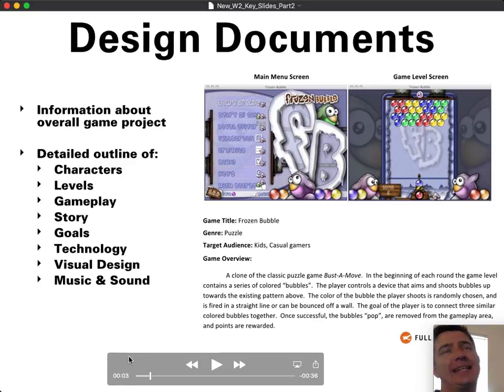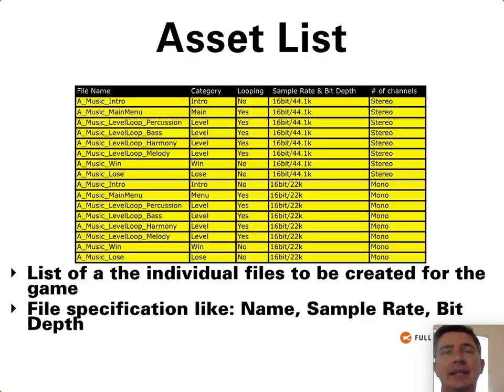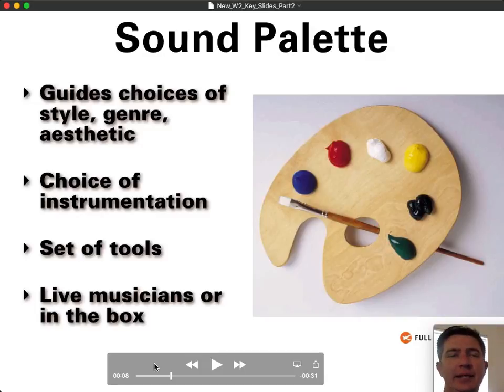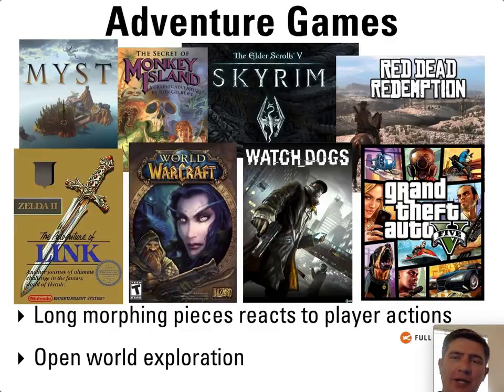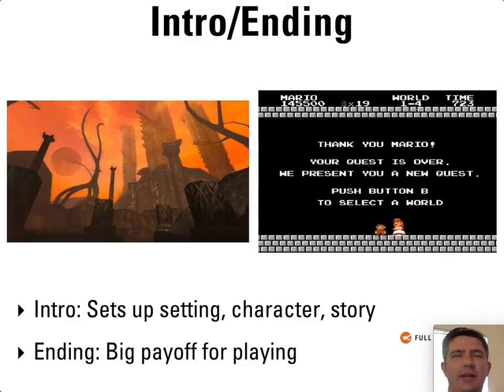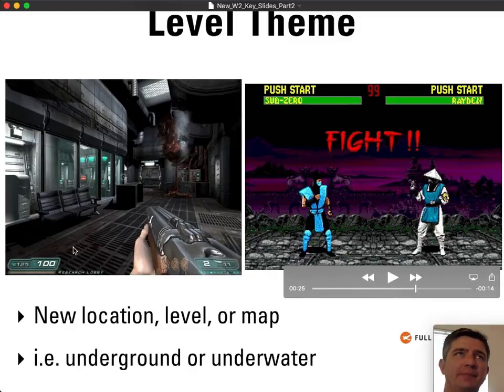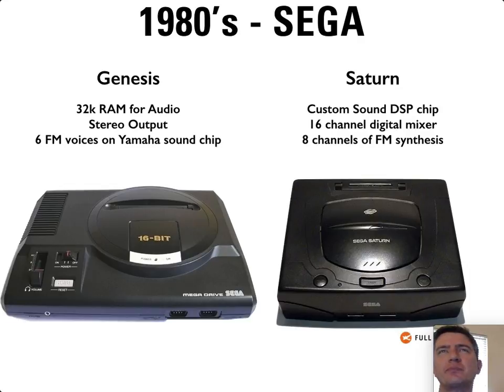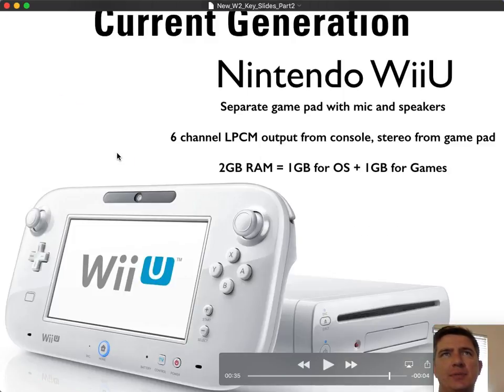GCP Week2 ThursdaySession 110316